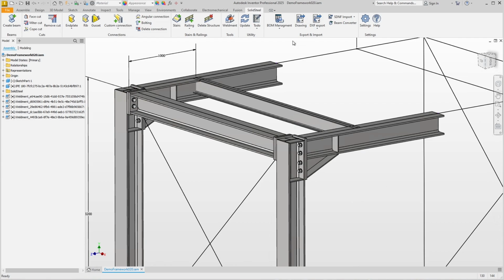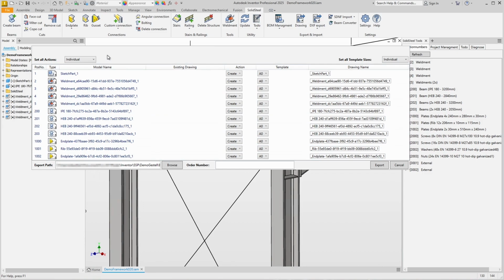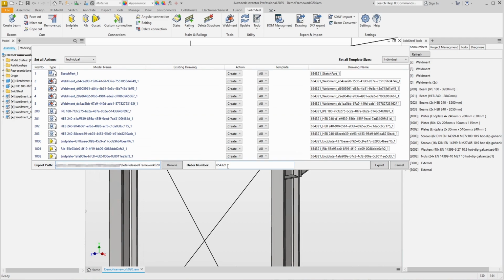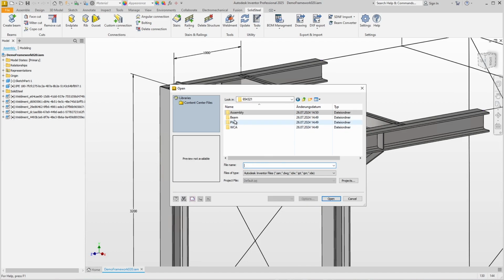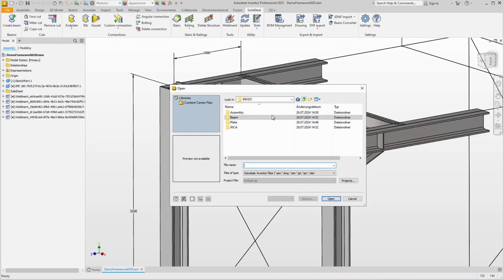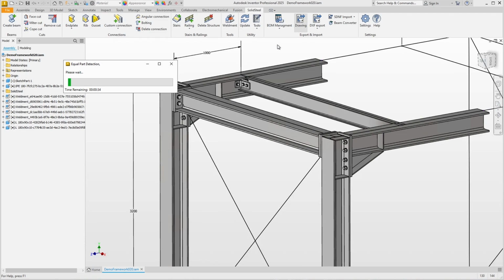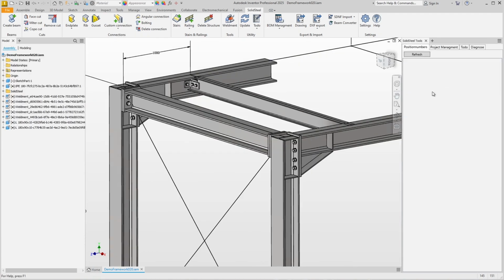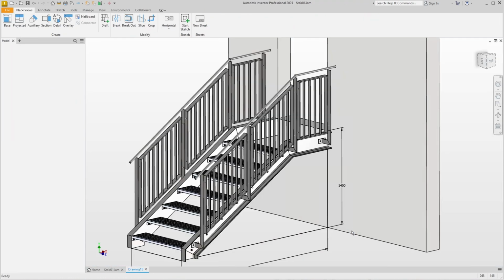Automated shop drawings & management in steel design with Autodesk Inventor in SolidSteel parametric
Creating shop drawings is typically a time-consuming task, and keeping all of them up to date as design changes are made is not only time-consuming, but also stressful.

Watch this video to see how SolidSteel parametric for Autodesk Inventor's drawing features can save you a lot of work, and how you can use the Drawing Manager to keep track of how up-to-date all your drawings are.

You can also try out everything shown in the video with the free Express version of SolidSteel parametric, available from our